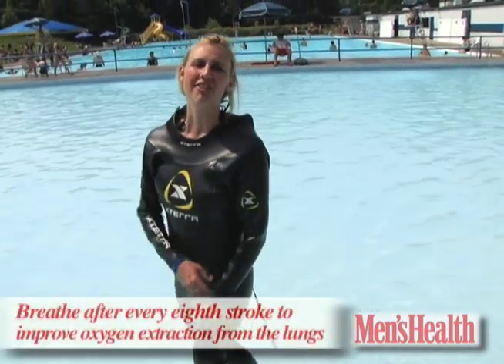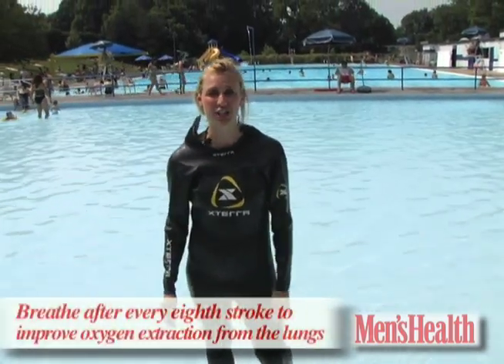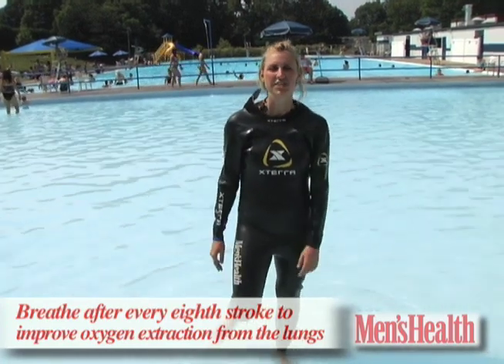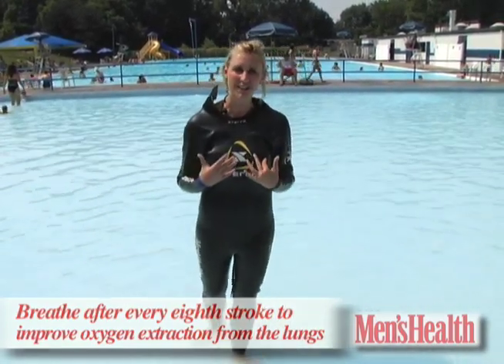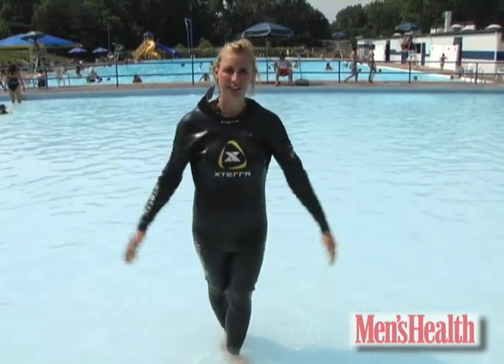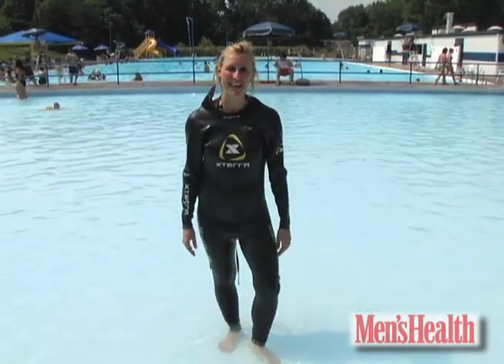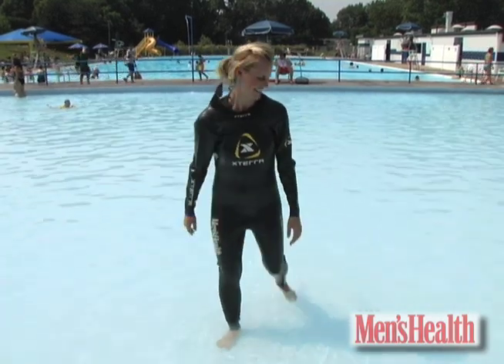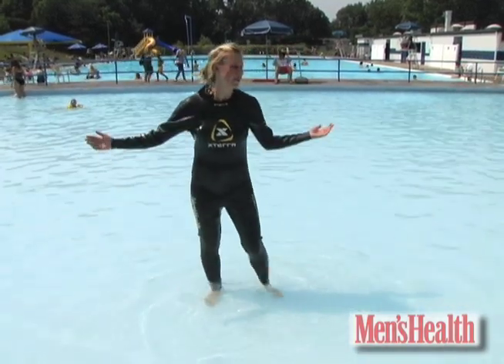The Secret to Swimming Faster - Men's Health Minute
Here's the secret to swimming faster, from the editors at Men's Health Magazine.